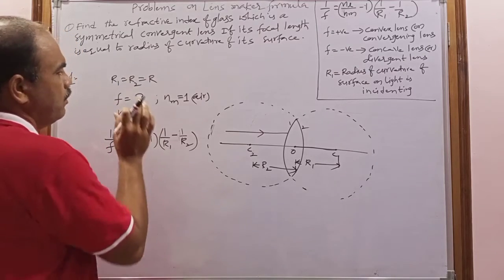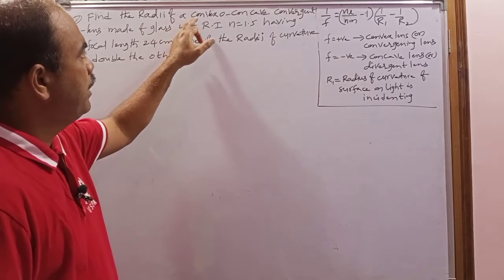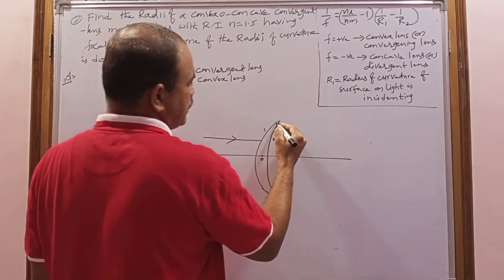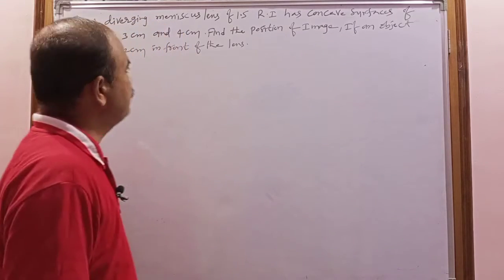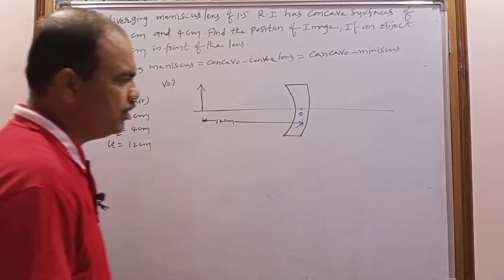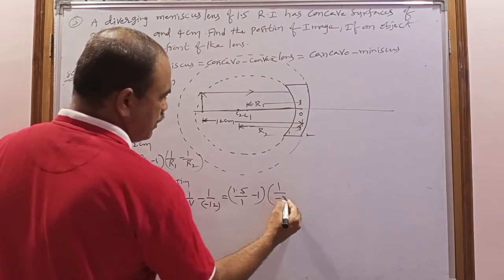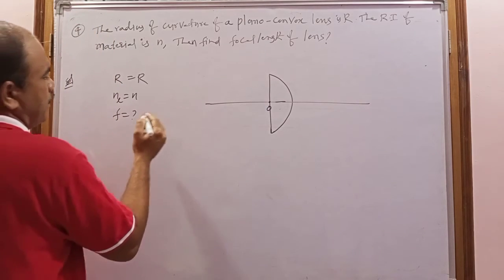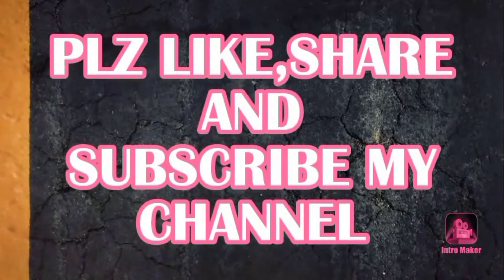FOR 1O TH & 12 TH CLASSES/ PROBLEMS ON LENS MAKER FORMULA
I EXPLAINED PROBLEMS ON LENS MAKER FORMULA OF DIFFERENT TYPES OF LENSES